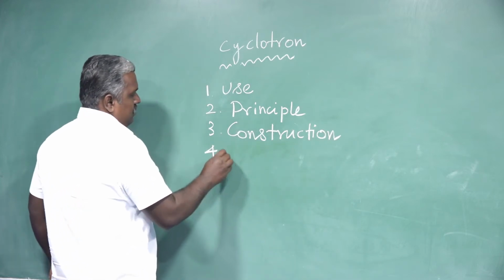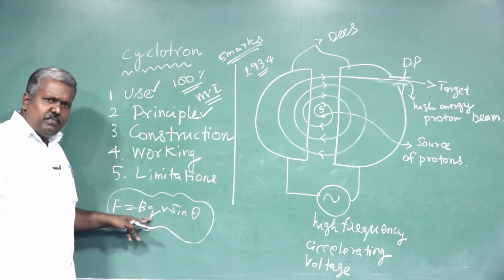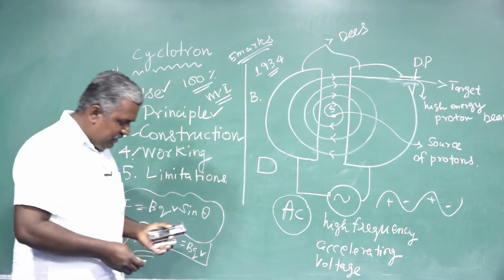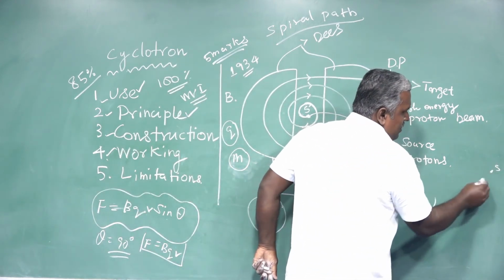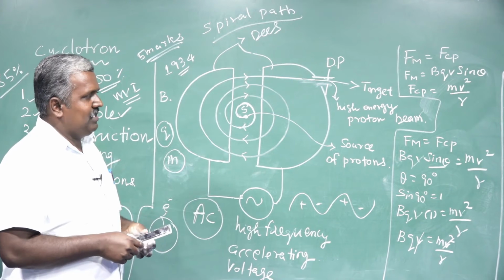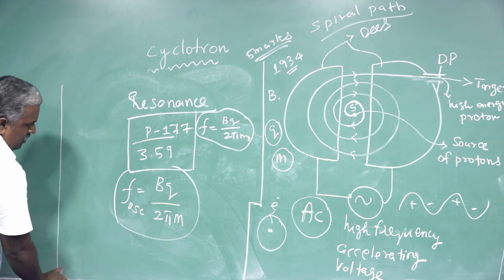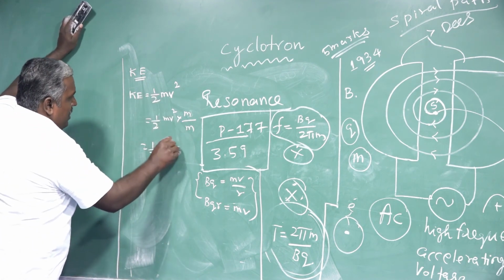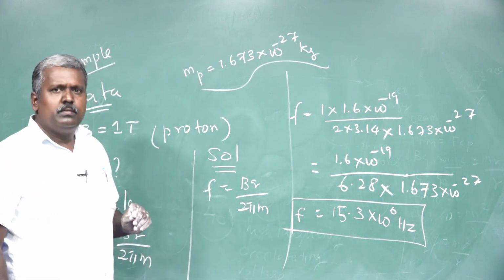XII STD PHYSICS- CYCLOTRON-PRESENTED BY Mr. C.RAMAKRUSHNAN M.Sc,M.Phil.M.Ed.,